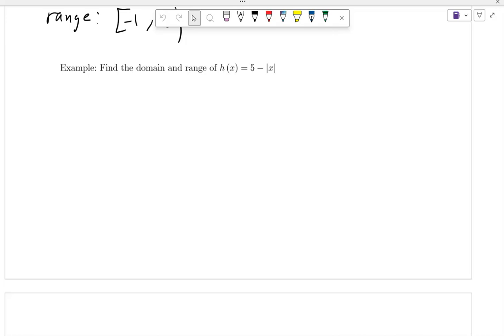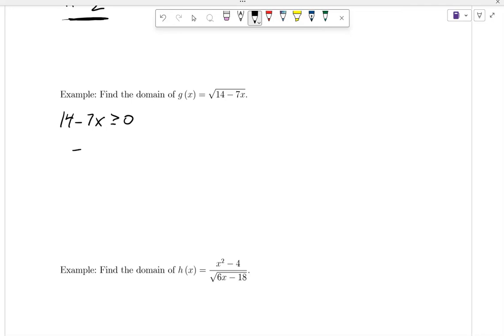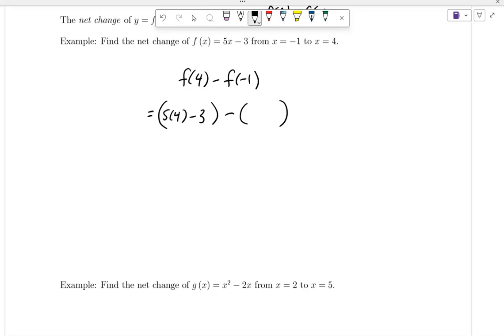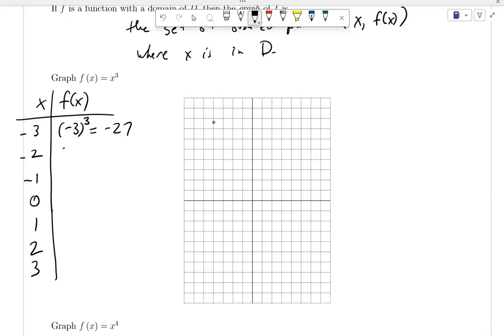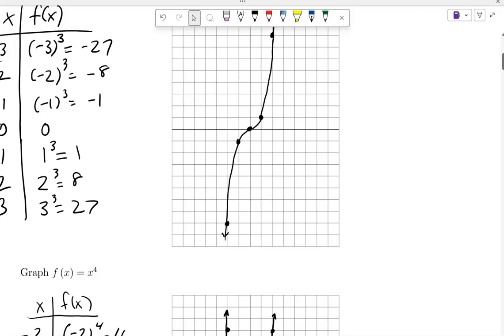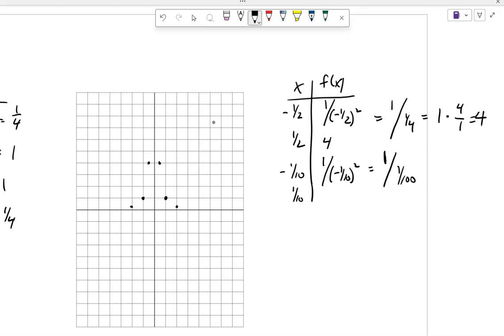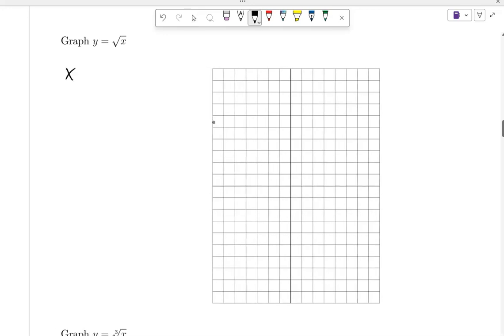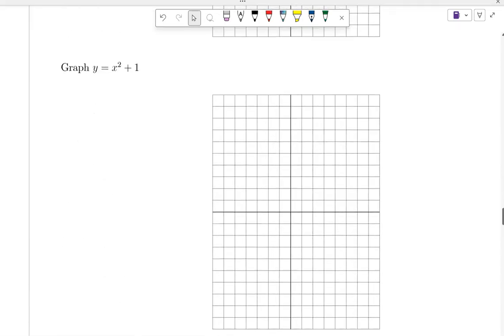MA110 1 24 25